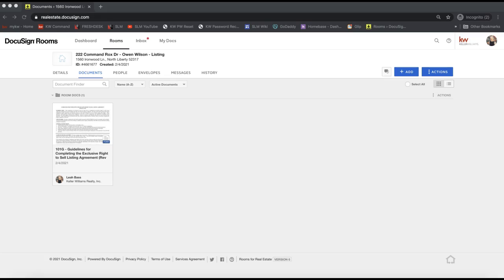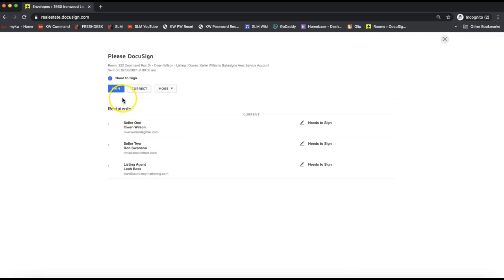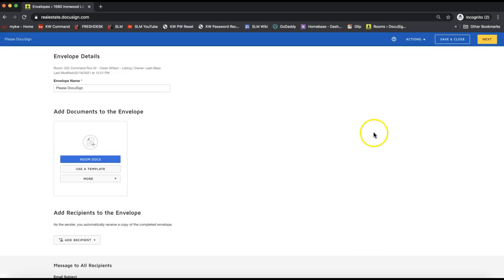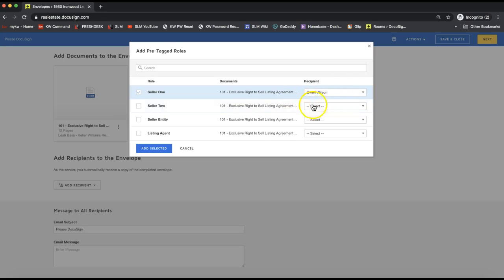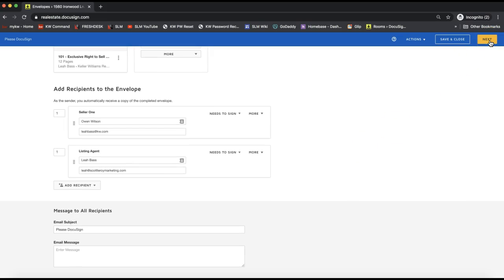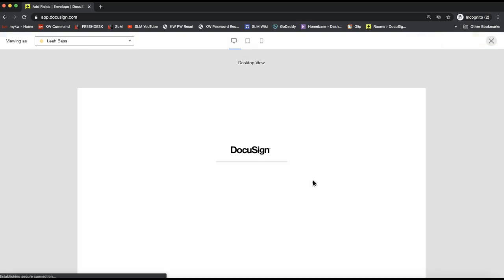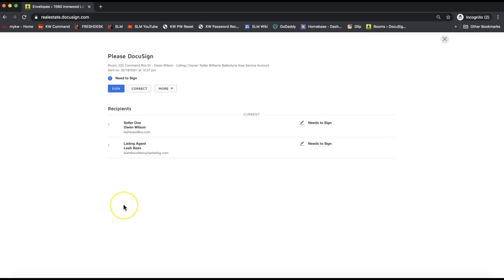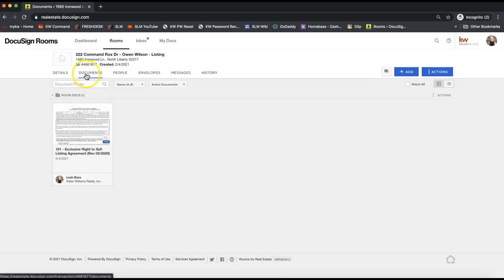DocuSign Tip - How to Sign as the Agent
Learn how to sign a form as the agent in DocuSign, with Leah Aukskalnis of Scott Le Roy Marketing!